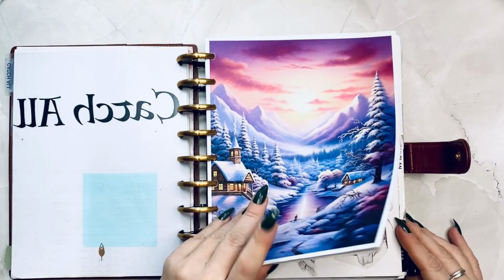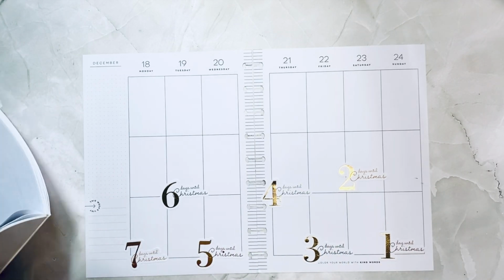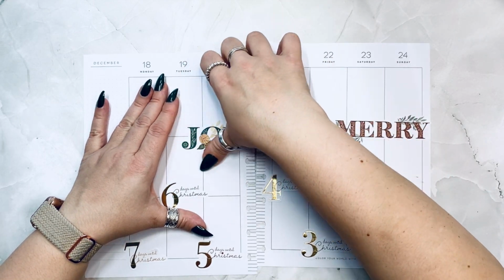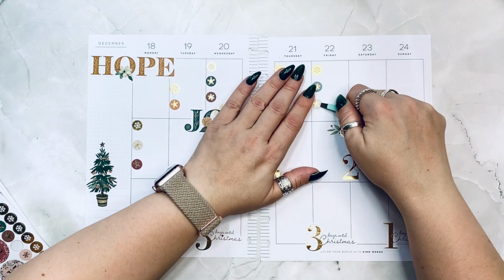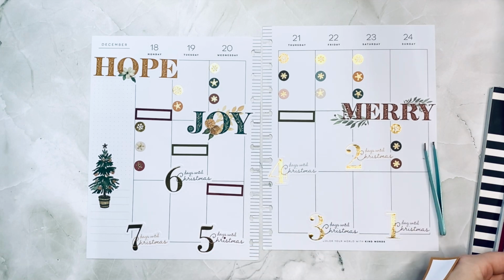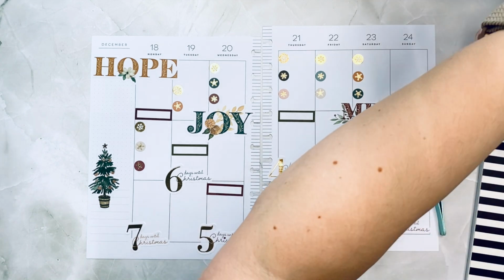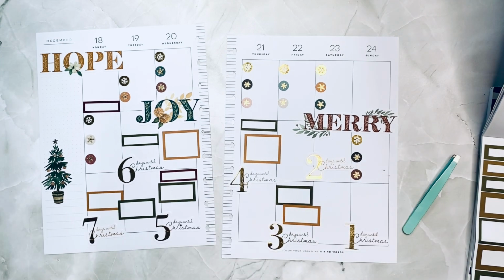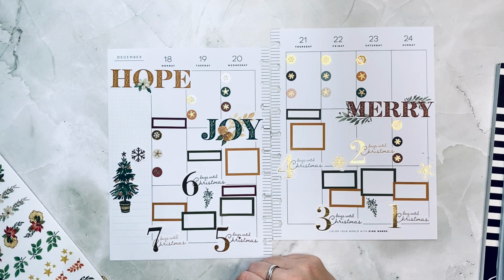Plan With Me | December 18-24 | Catch All Planner | Happy Planner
My catch all planner is ready for this week.

Amazon Favorites :

Happy Planning!_______________________